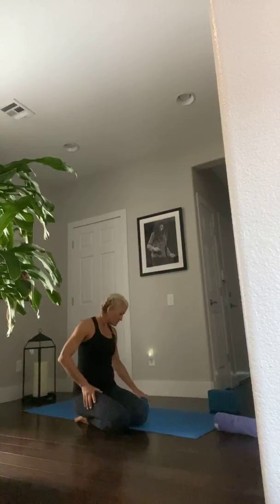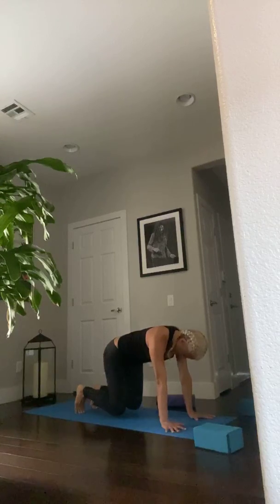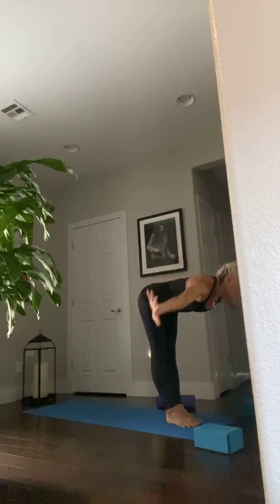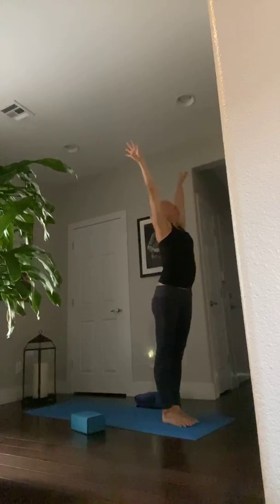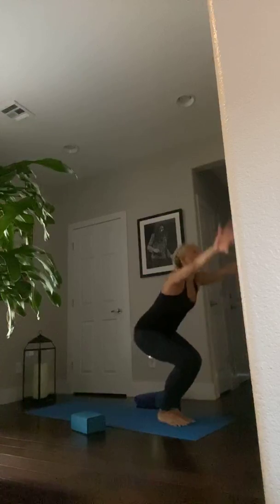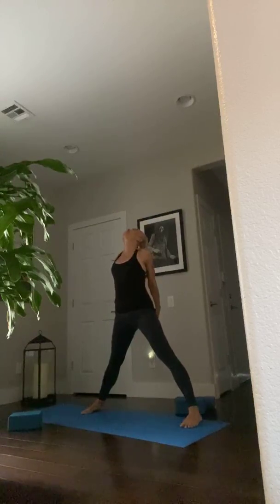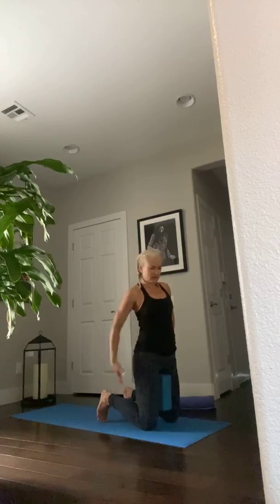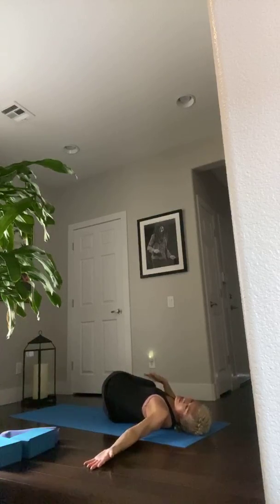Vinyasa Yoga. Focus: heart healing. 60-min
Welcome to the all levels Vinyasa flow yoga class. Focusing on heart healing. Enjoy! 💚